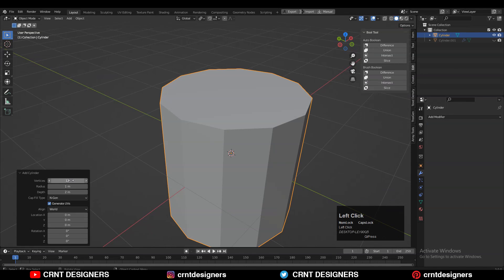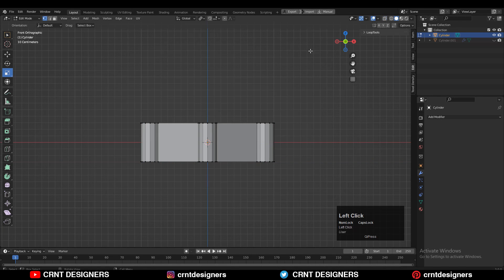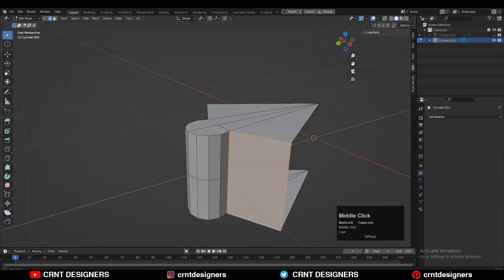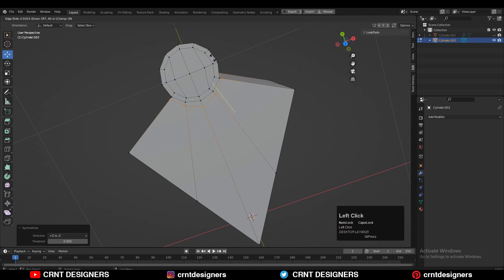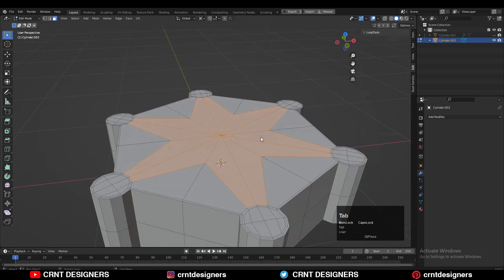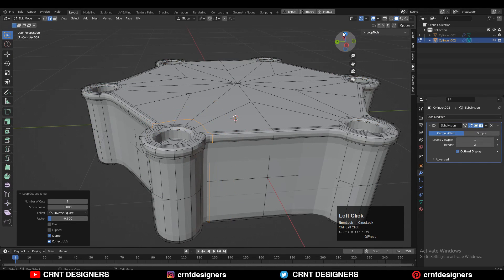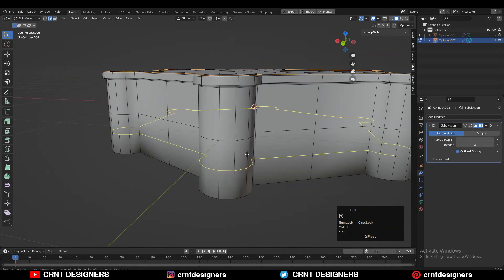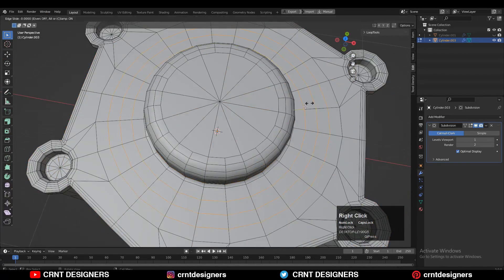Simple Cylinder To Hard Surface Asset _ Blender Subdivision Surface Modeling Tutorial